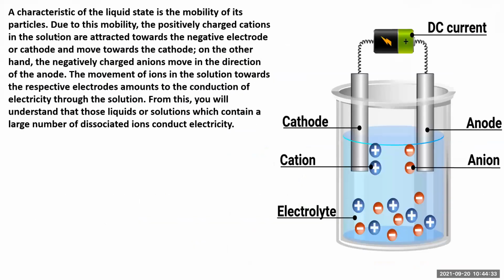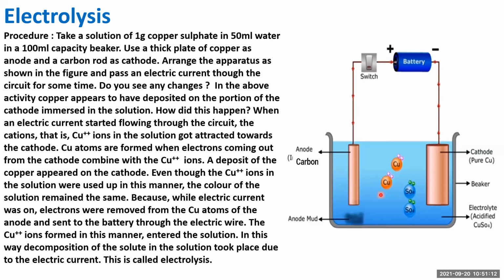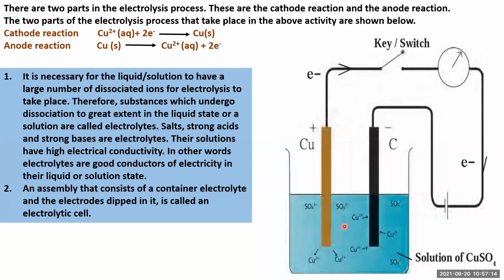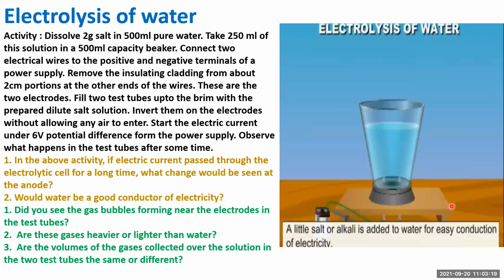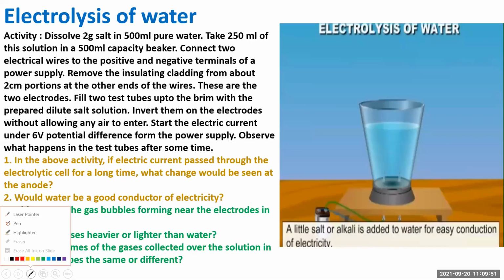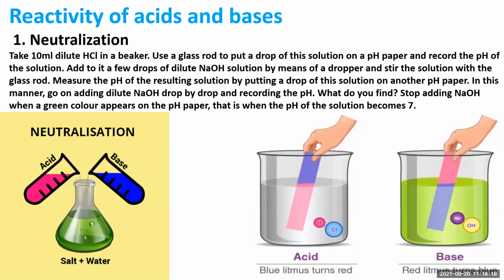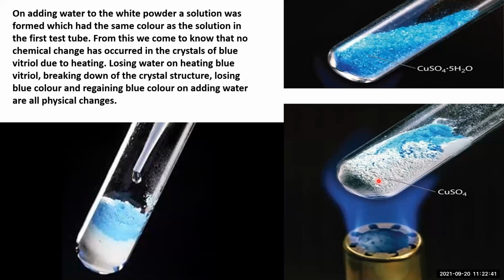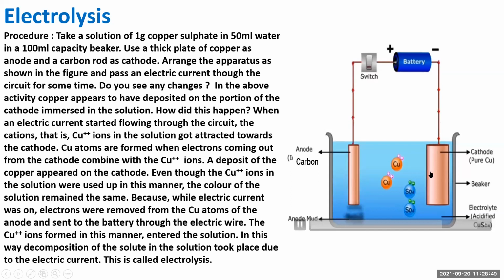Std 9th // SCIENCE 1 // ACIDS BASES & SALTS by Mr. Gautam sir// CNO Mrs. Almas Hannure